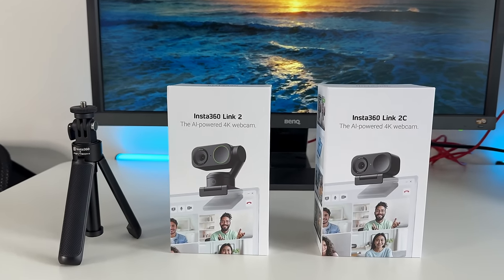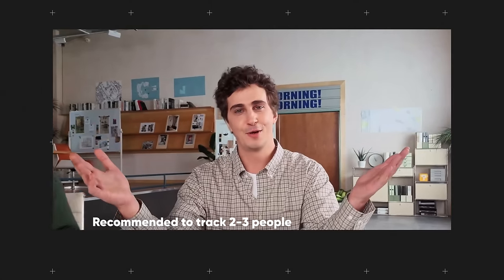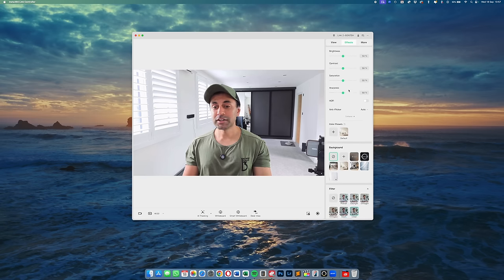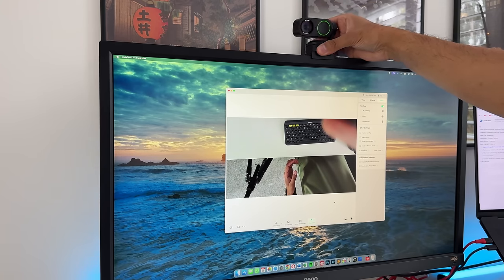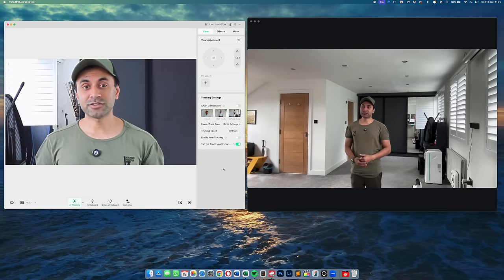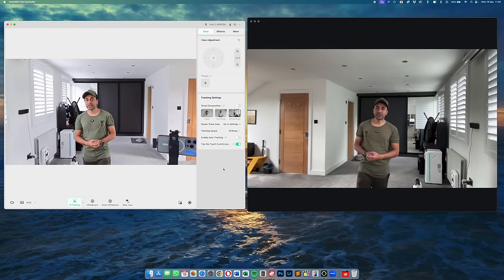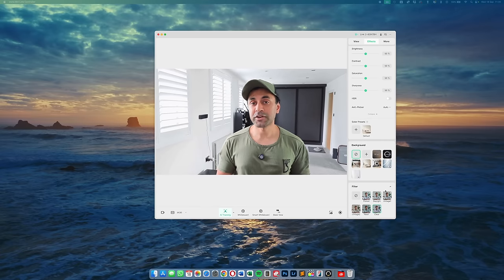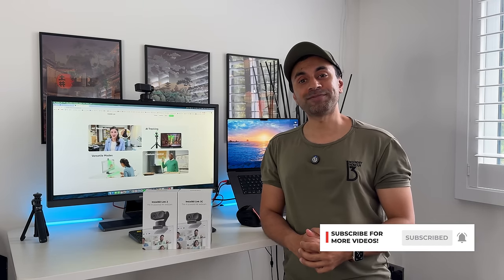Insta360 Link 2/2C AI 4K Webcam's are Amazing!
Upgrade your remote work experience with a high-quality webcam!

0:00 - Introduction
0:25 - Design & Specs
1:25 - Link 2 vs 2C
2:47 - Link Controller App Overview
6:18 - Link 2 vs MBP Webcams
8:08 - Link 2 vs MBP Mic Test
9:15 - Background Noise Cancellation Tests
12:26 - Final Thoughts